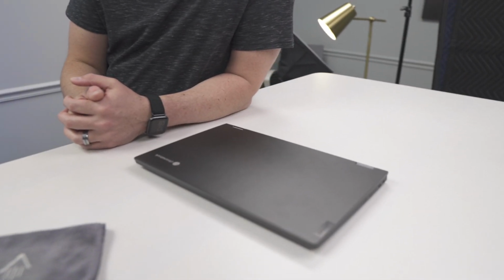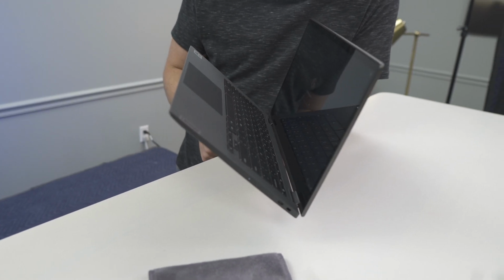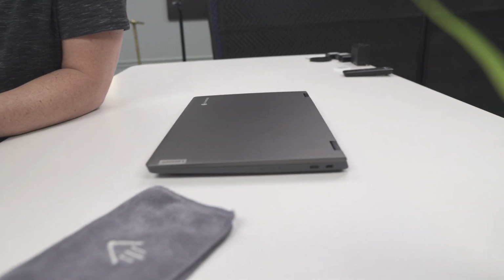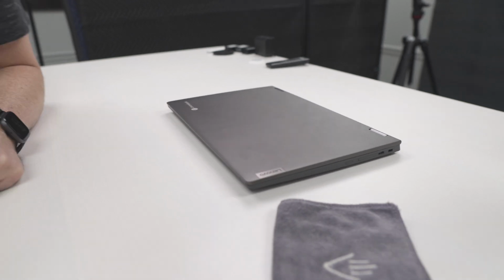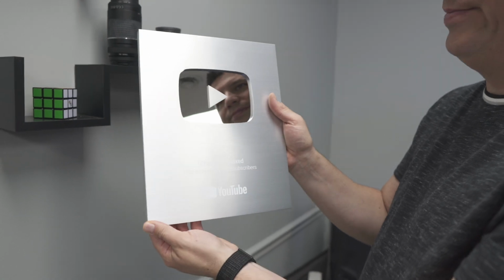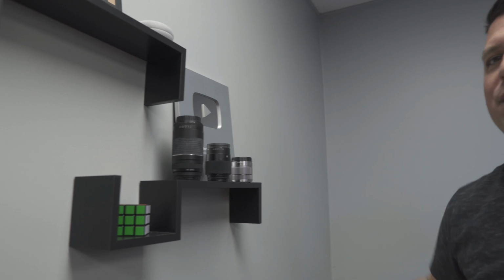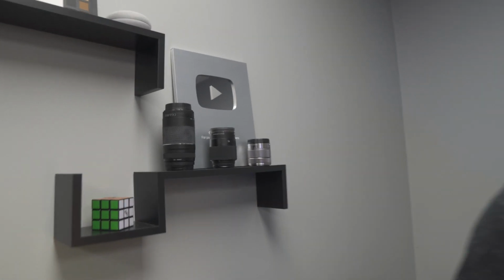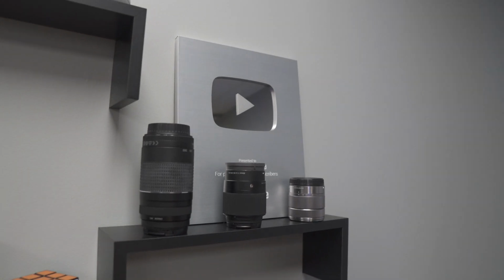Lenovo Flex 5 Sneak Peek and Some Cool New Stuff In The Studio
We have been very busy with the launch of our new website, GamingUnboxed.com, and so we wanted to take a moment to give you all a sneak peek of the Lenovo Flex 5 review and show off some of the new background items you have noticed in our recent videos.